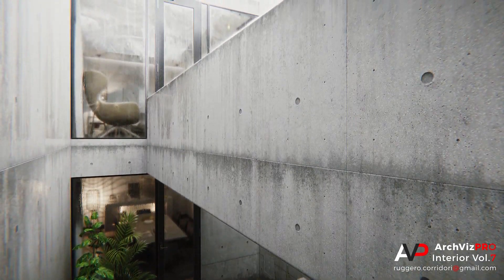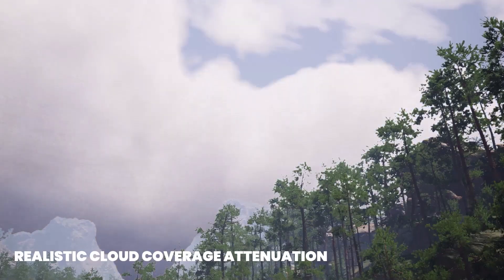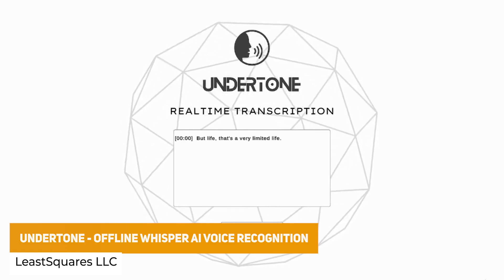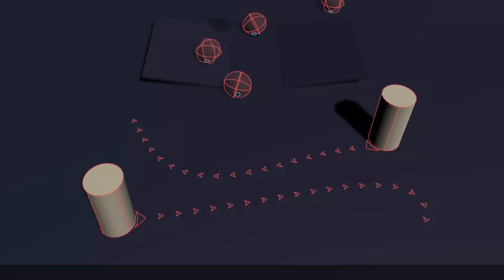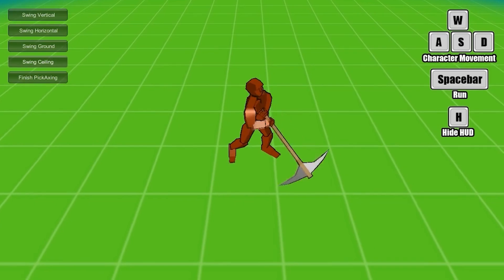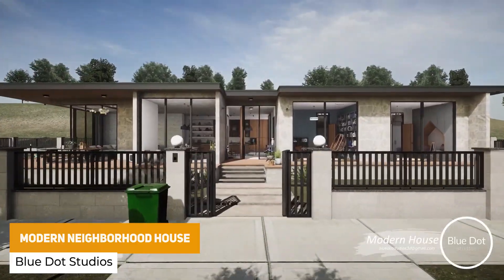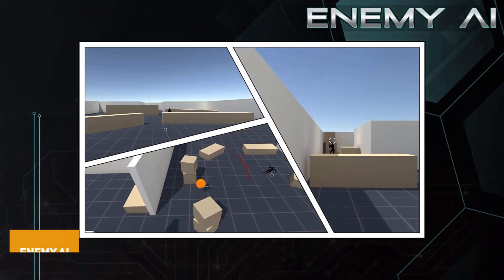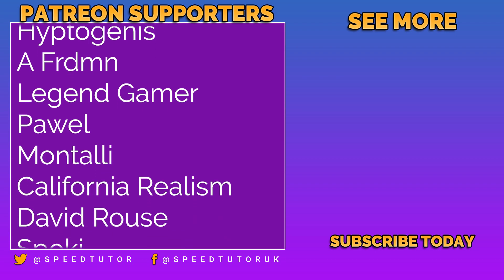Discover These SECRET Assets! -- Humble Bundle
Tools and art treasures for Unity creators from the Unity Asset Store. These bring your games to life and make dev life a little easier. This bundle of hidden-gem tools and art assets for Unity creators will enhance your process with tools to enhance drawing, debugging, creating dialogue, make AI-generated maps, and much more. Get art assets & tools to build worlds with volumetric clouds, 3D lands filled with snow and ice, or fantasy realms with pixel-art monsters. Unleash your creativity, save time and make the game you’ve been dreaming of—and help support Girls Make Games Scholarship Fund with your purchase.

This is an official bundle created by the Unity Asset Store, supporting the asset publishers featured.

Links***